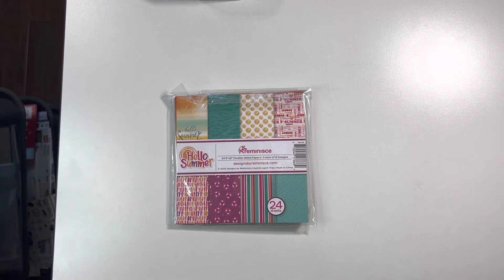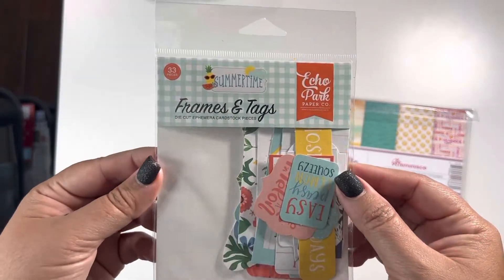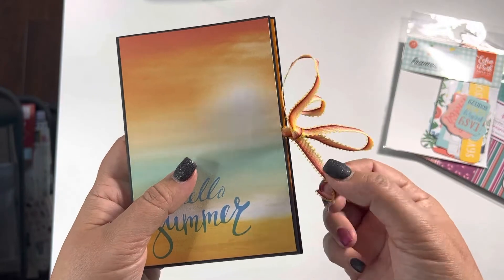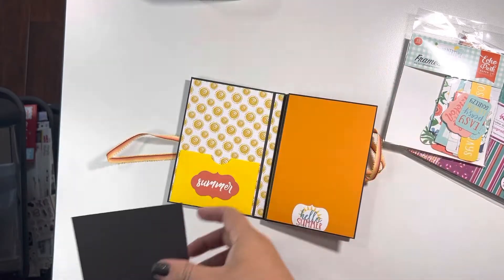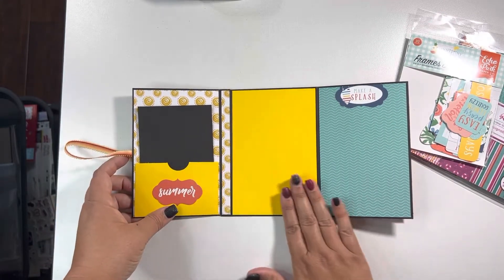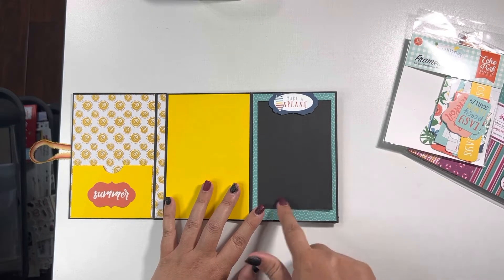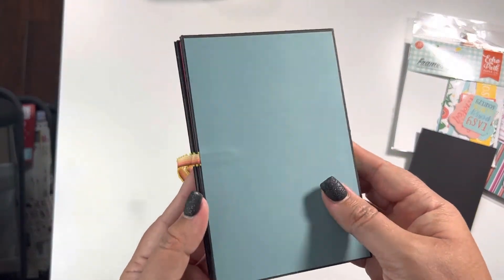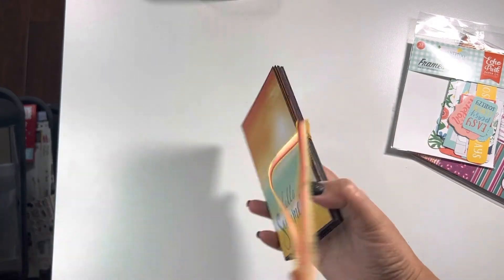Hello Summer Mini Album || Summer Walk Through Álbum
Hey guys….I picked up this 6x6 paper pack of Hello Summer from a Scrapbook.com order as a freebie.  Given the number of designs, i put together this cute little album.

Album is available on my website for purchase.